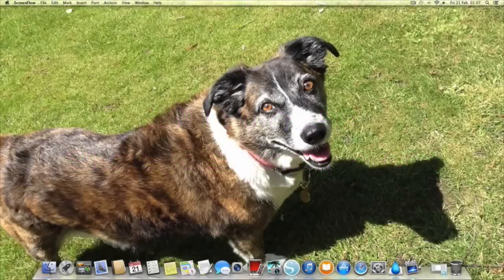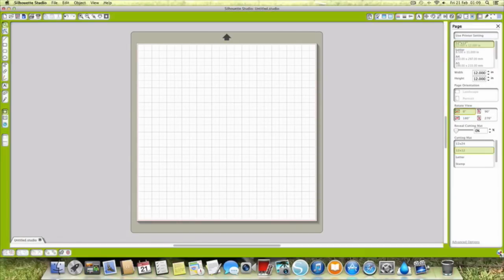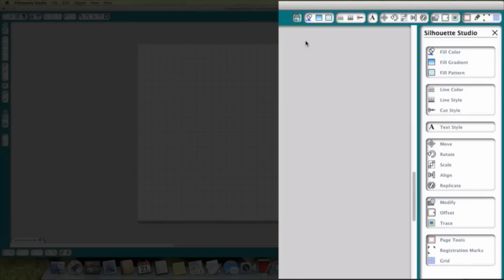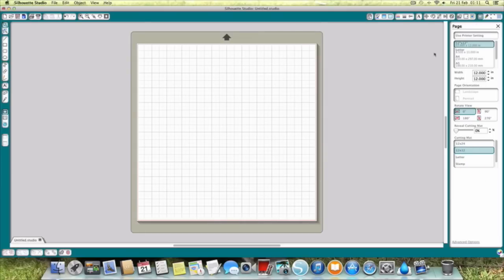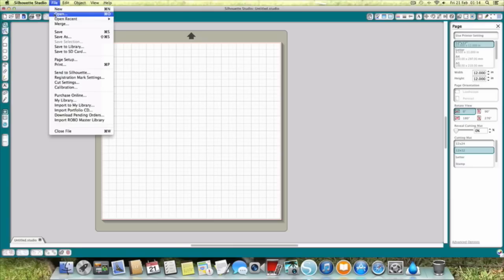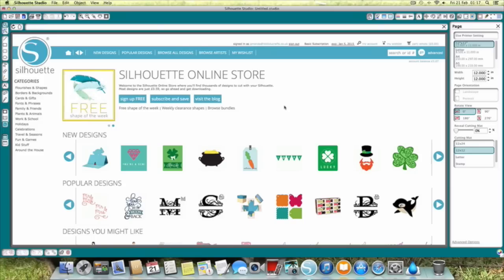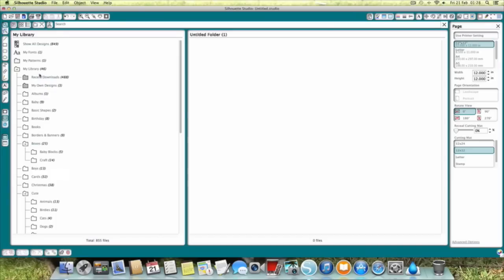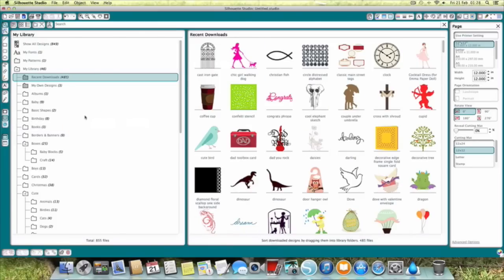Silhouette Seminar #1 - INTRODUCTION TO DESIGN STUDIO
The start of my sihouette seminars series looking in detail at the silhouette design studio and how it works, and of course looking at the results of our work in the studio on the silhouette itself, With this video we start right at the beginning by looking at how we get cut images to our library and then how we get those images from the library to the virtual mat. I hope you will find this series useful and if you have any questions then please do message me. If you enjoy please thumbs up,share, comment etc Have a great craft day, Amanda